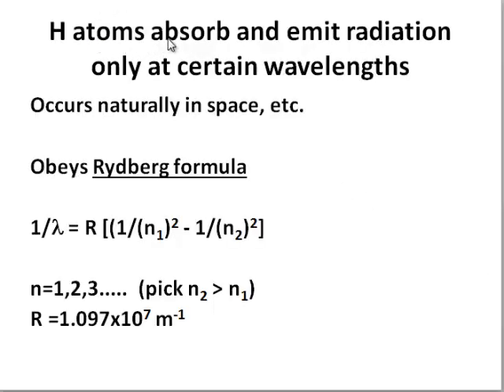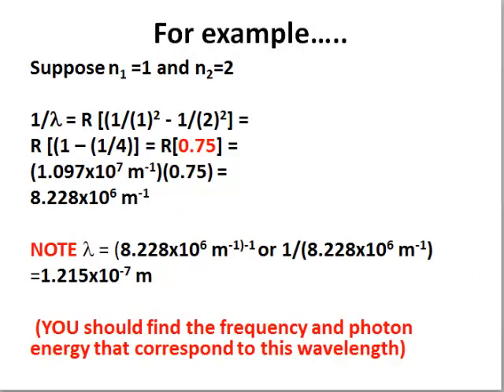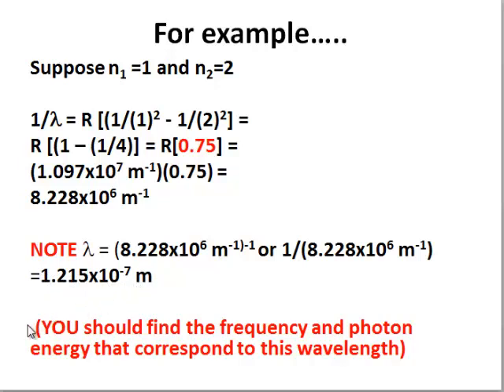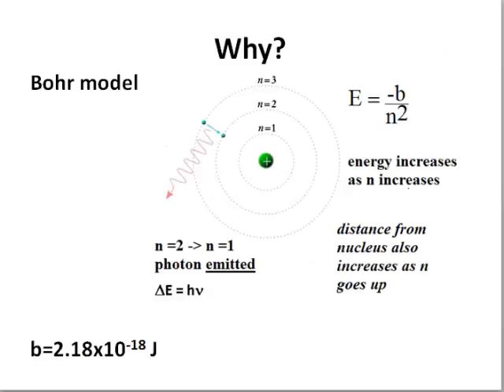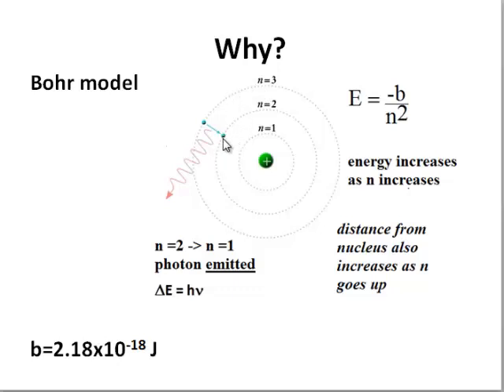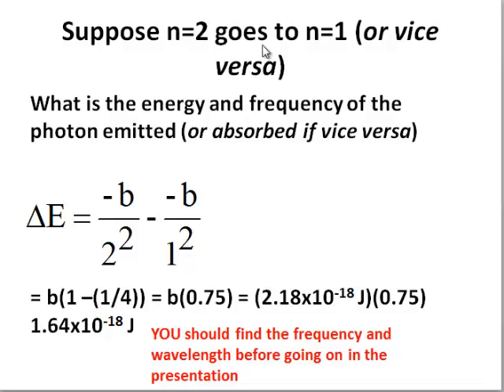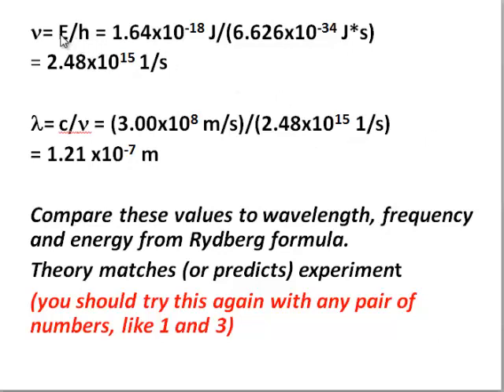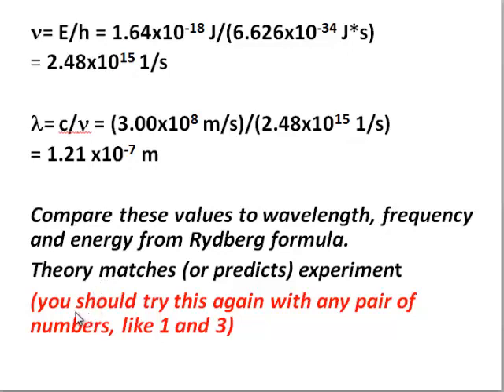Unit VI lecture 2